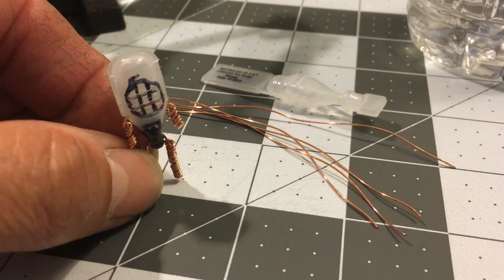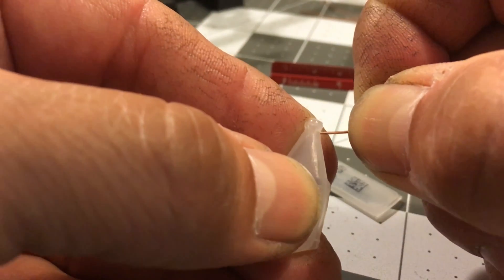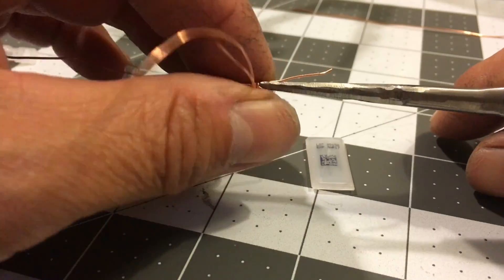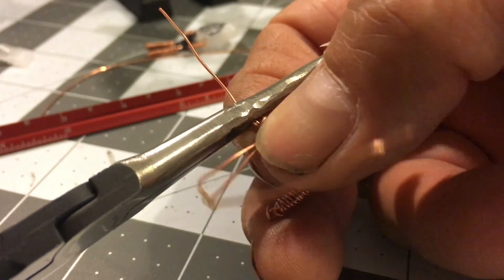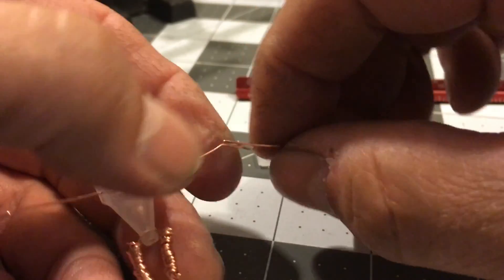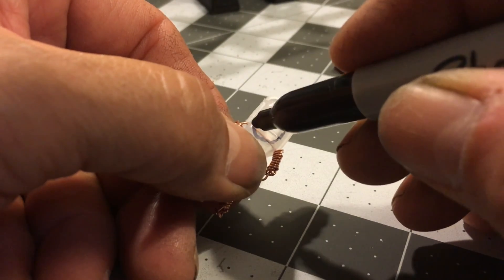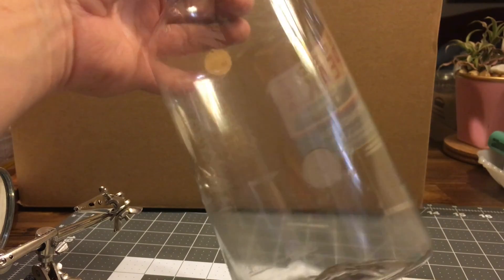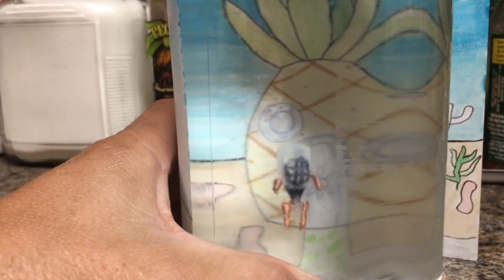Cartesian Diver | How to Make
This Cartesian Diver is my version of the classic science experiment. This project demonstrates the principles of buoyancy and the ideal gas law. The materials I used to make the diver, are a small disposable eye dropper I got from a first aid kit, and some thin copper wire.

This is strictly for entertainment and/or demonstration purposes. Please use common sense when constructing this type or any type of potentially dangerous projects. BE SMART, HAVE FUN, BUT STAY SAFE!

All content copyright InventOnTheSpot 2016.